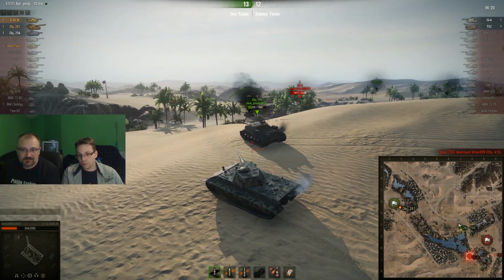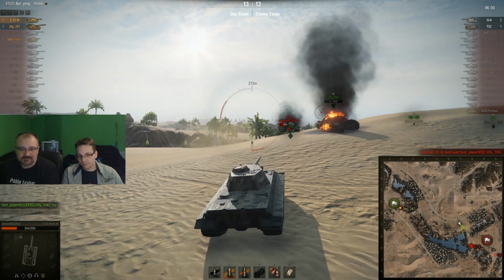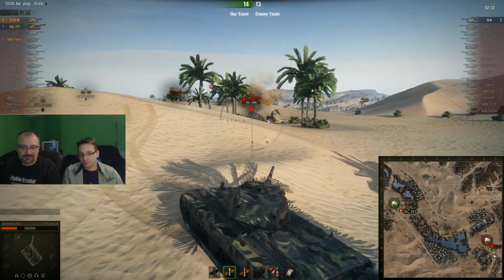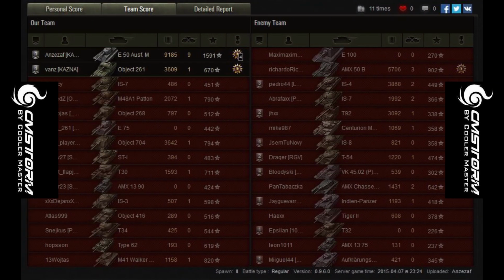(2015) World of Tanks: Anzezaf (Kazna) made with E-50 Ausf. M 9K dmg and Ace tanker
World of Tanks: Anzezaf (Kazna) made with E-50 Ausf. M 9K dmg and scored Ace tanker.